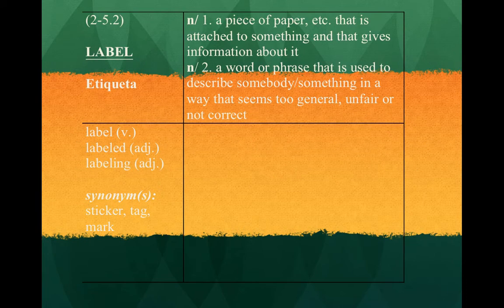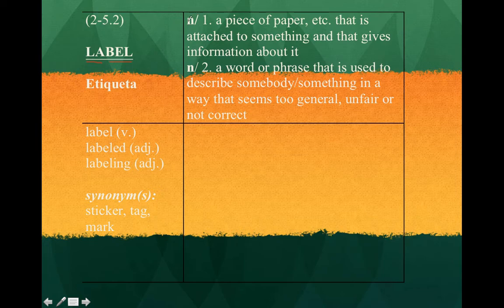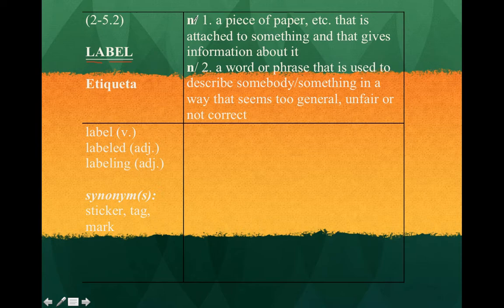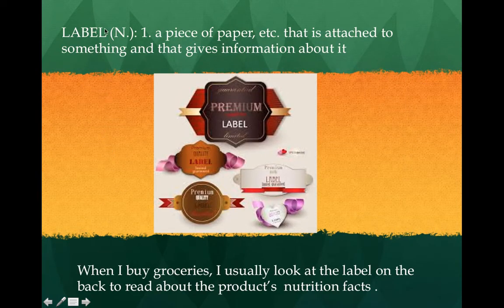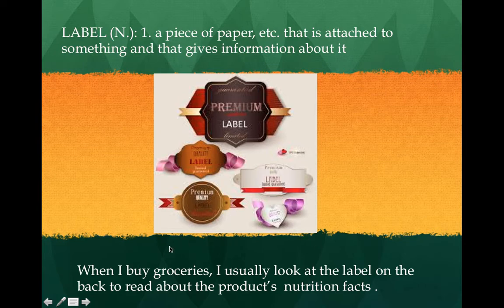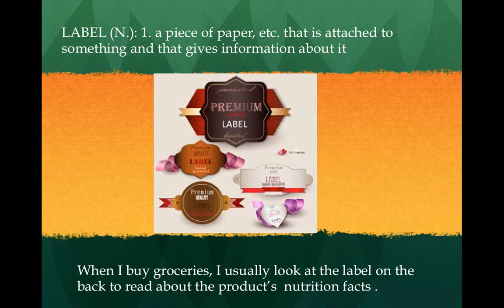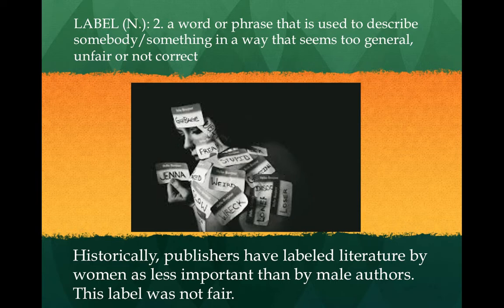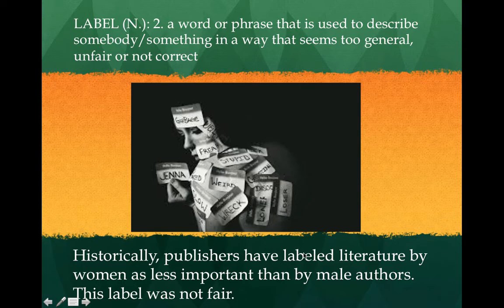2-5.2 AWOD "label"